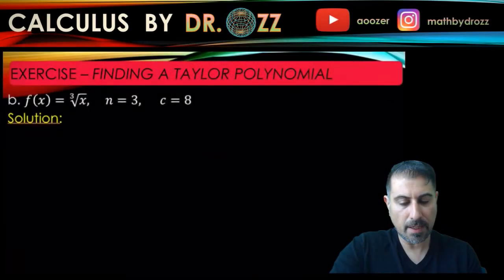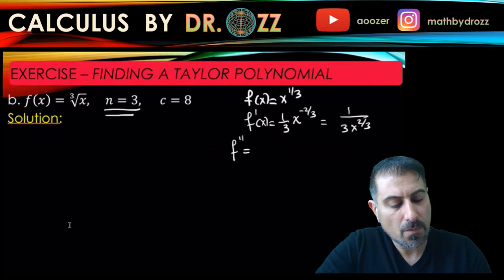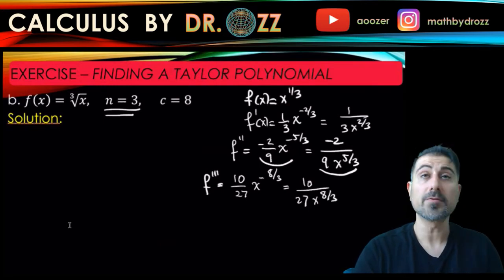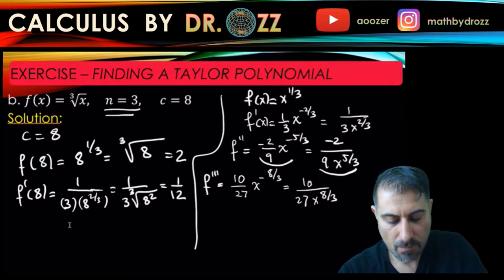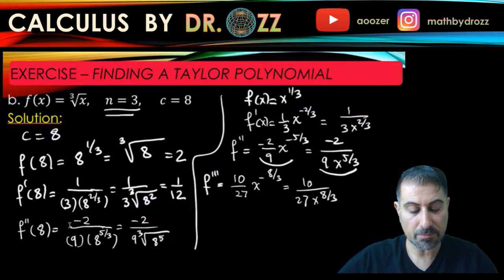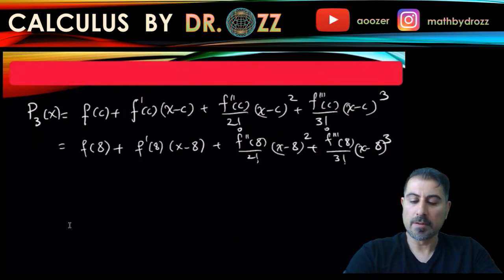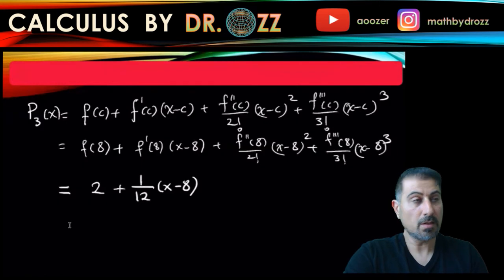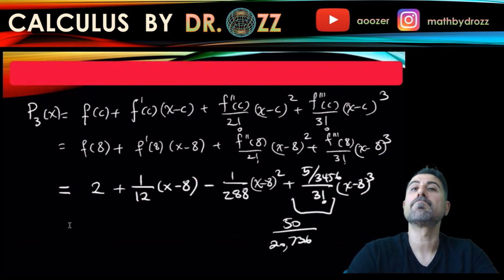How to Find a Taylor Polynomial for a Function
9 7 2b